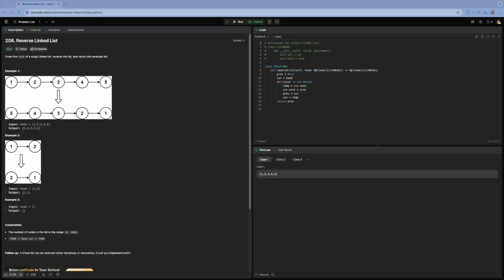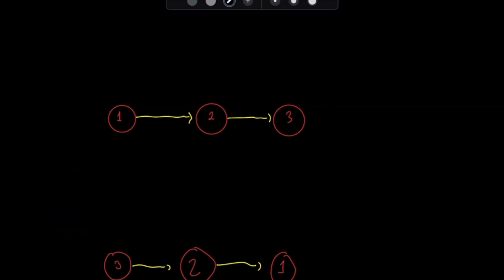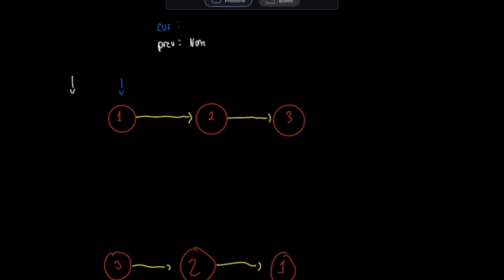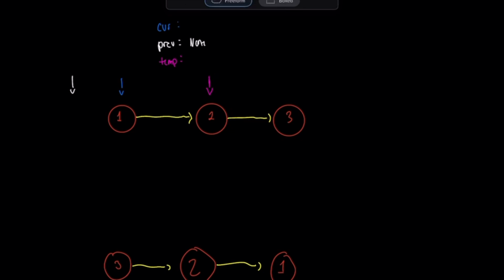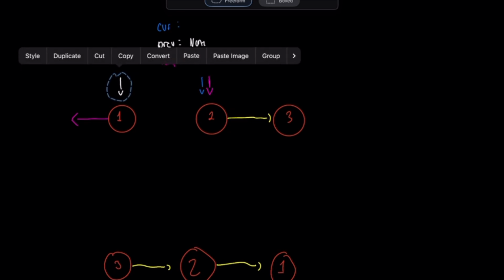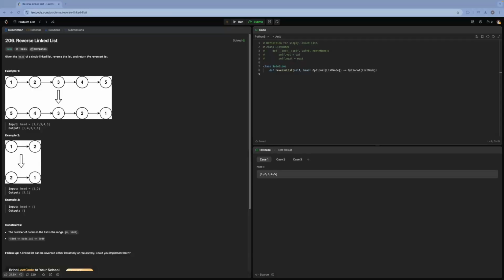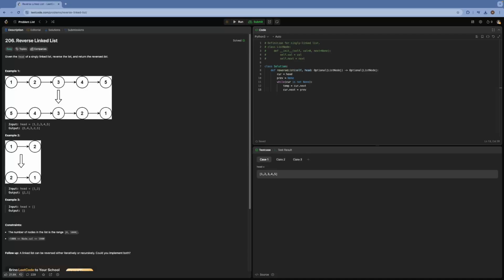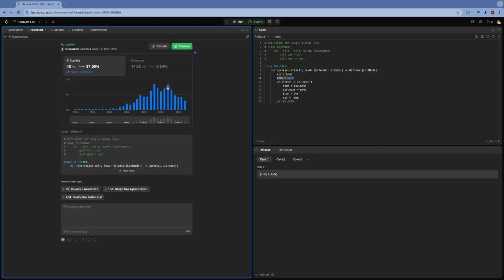Leetcode: Reverse a Linked List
In this video, learn how to reverse a linked list step by step. Whether you're preparing for coding interviews or enhancing your understanding of data structures, this tutorial covers everything you need to know about reversing a singly linked list using efficient techniques. Perfect for computer science students, software developers, and anyone interested in mastering algorithms.